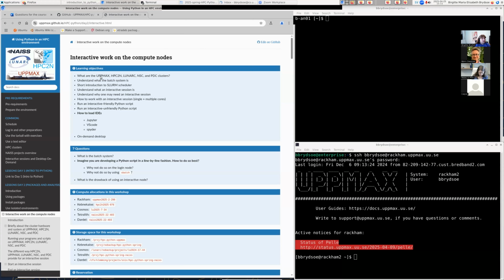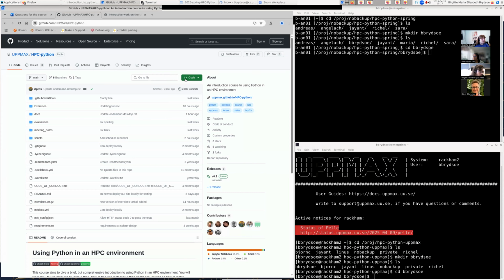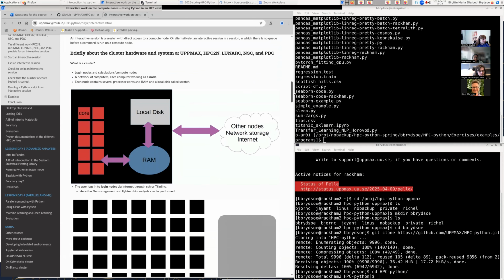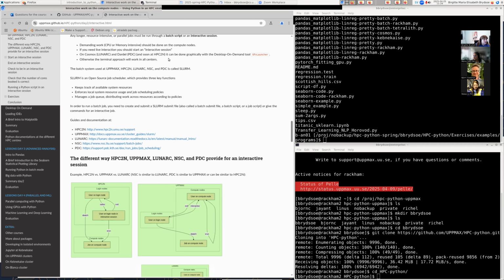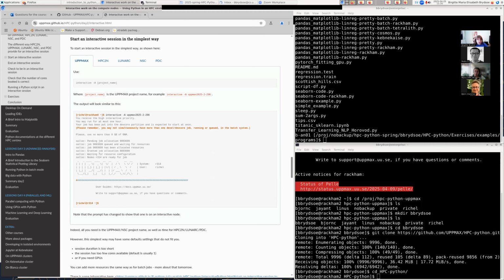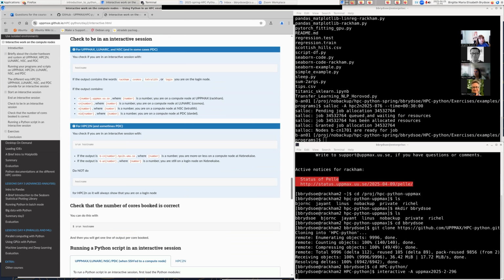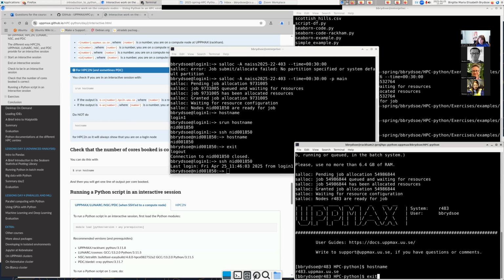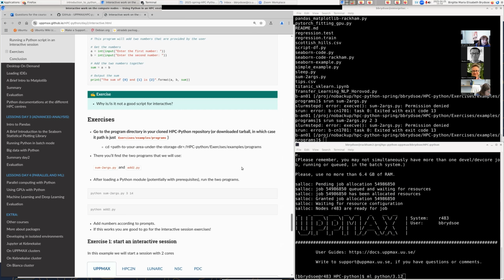Lecture 5: interactive sessions and Python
Fifth lecture from day 2 of the "Introduction to Python and Using Python in an HPC environment " course which was given on 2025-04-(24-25+27-28) by HPC2N, LUNARC; and UPPMAX under NAISS.

This presentation is about installing Python packages.